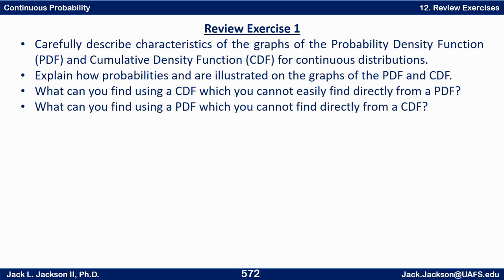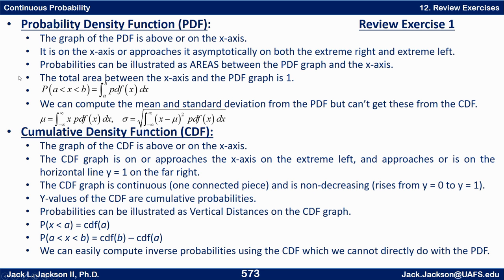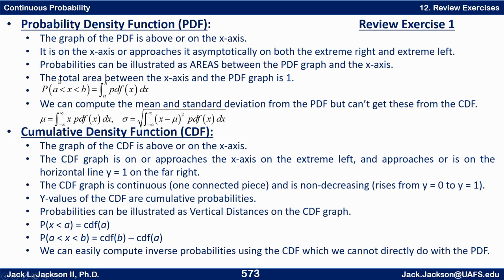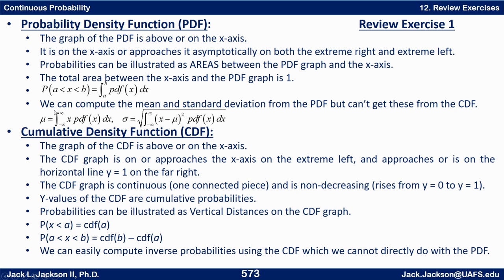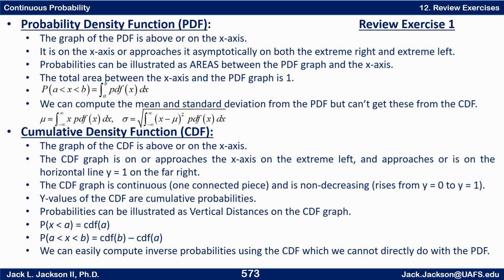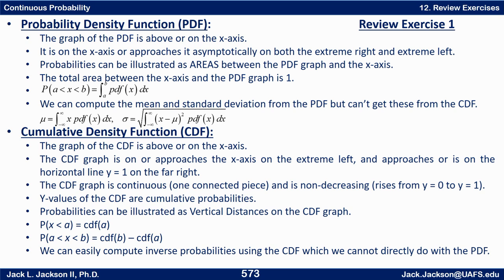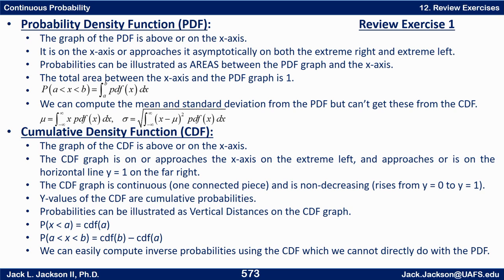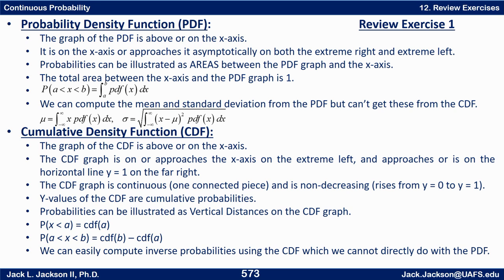Statistics 3 R 1 Unit 3 Review Problem 1 Properties of Continuous PDF and CDF